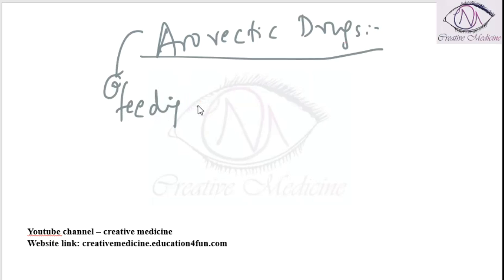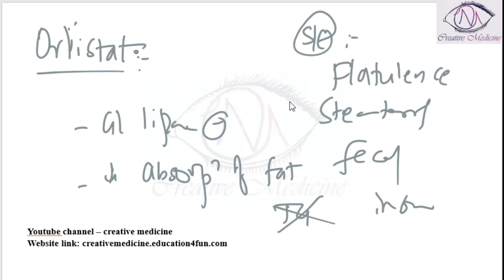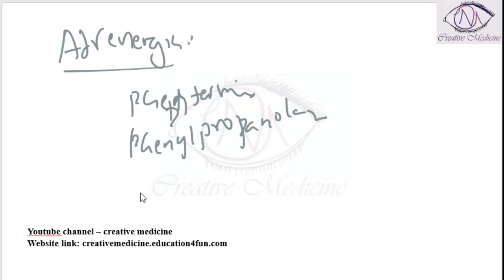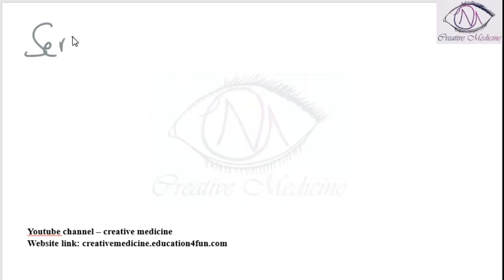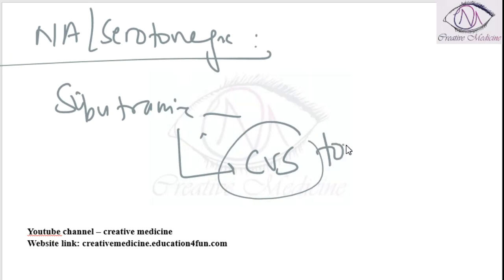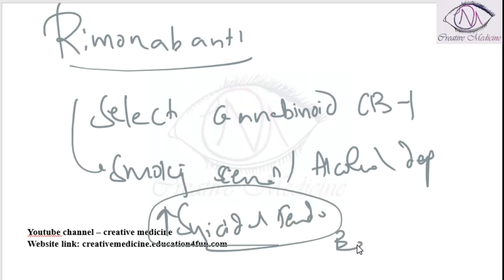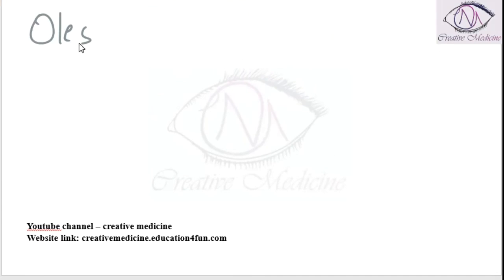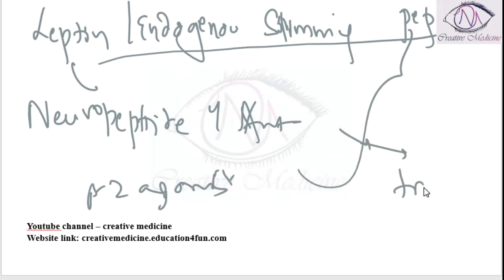Lec 1 Anorectic Drugs